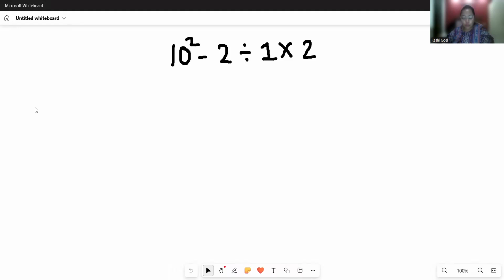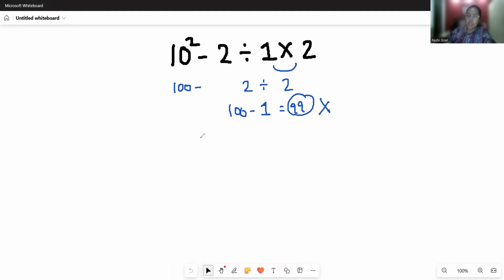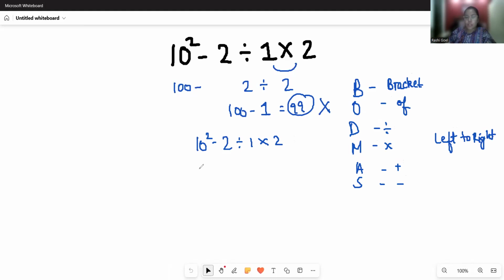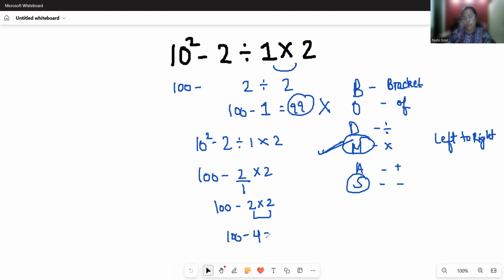Only Geniuses Solve This Fast | PEMDAS Challenge